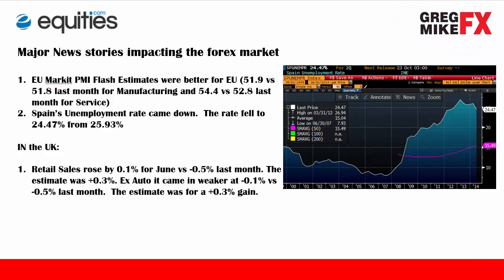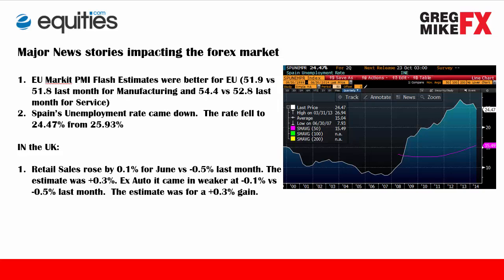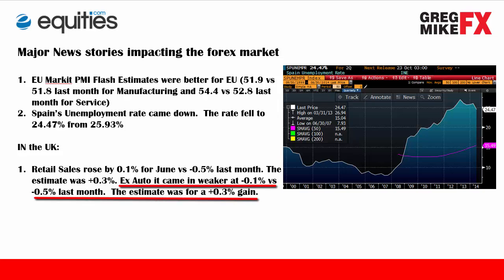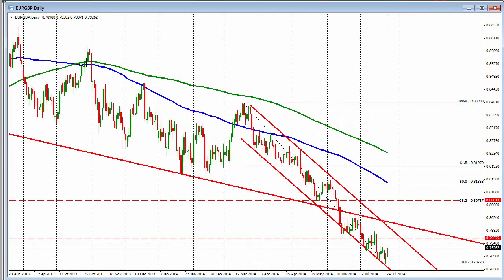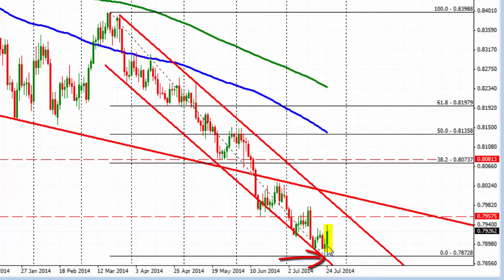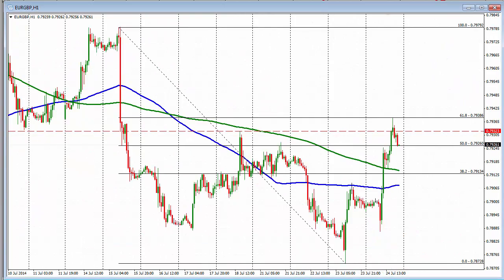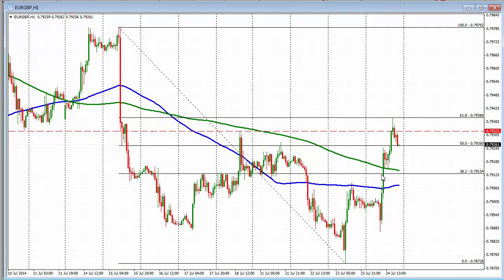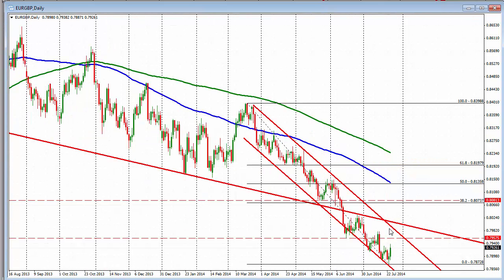EURGBP moves higher as data in EU and UK Diverge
The EU data was better. The UK data was worse  than expected. This dynamic lifted the EURGBP and may be the catalyst for a technical and fundamental correction back higher.